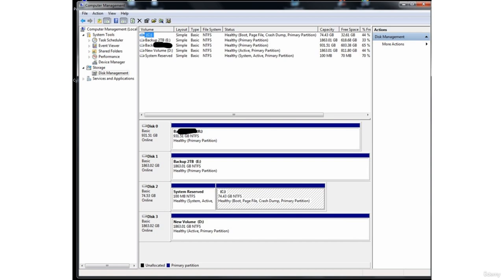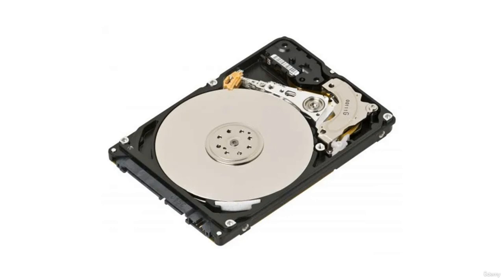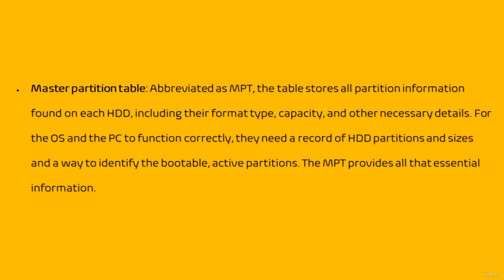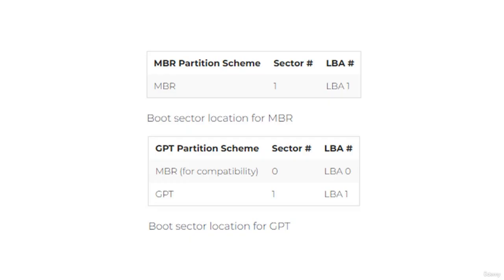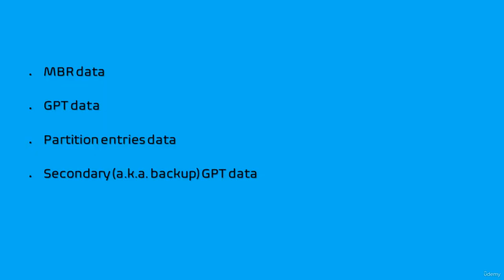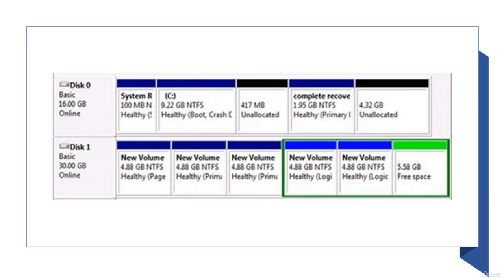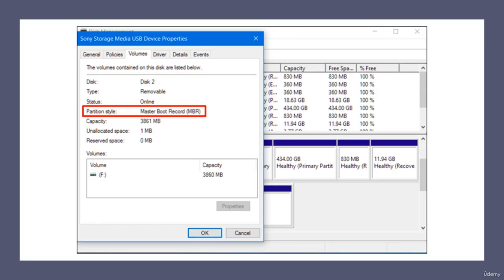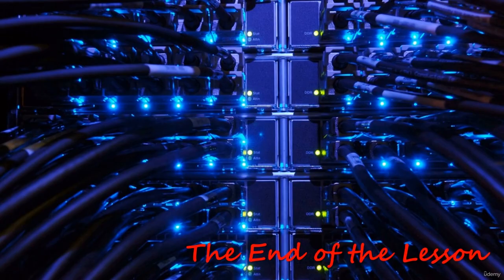The BIG Difference Between GPT and Master Boot Record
► Difference Between Global Partition Table GPT and  Master Boot Recor MBR - Server Operating Systems.

👉  Backup scheduling.
👉  Server and system monitoring.
👉  Performance optimization.
👉  Access management.
👉  Data protection.

🎥  During the course you will learn the following topics:
👉  Server Virtualization
👉  Dynamic Disk
👉  Linux Logical Volume Management (LVM)
👉  ext4
👉  Domain Services
👉  Fully Qualified Domain Name (FQDN)
👉  Hosts File
👉  IPv4, IPv6
👉  Server Monitoring
👉  Robocopy
👉  Secure Copy Protocol (SCP)
👉  Server Clustering
👉  Microsoft Windows Server Licensing
👉  Volume Licensing
👉  Cloud Licensing
👉  Software Licensing
👉  What is Virtualization
👉  Hypervisor
👉  Virtualized Storage
👉  Virtual Networking